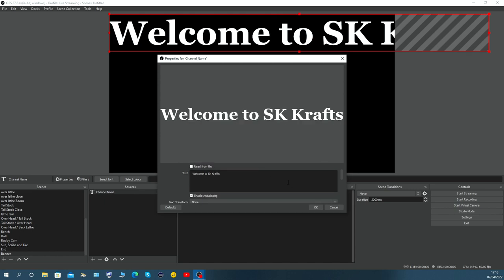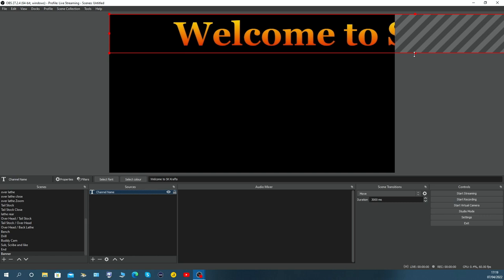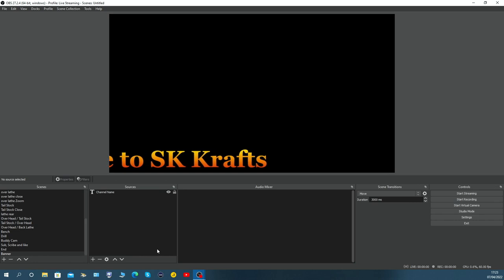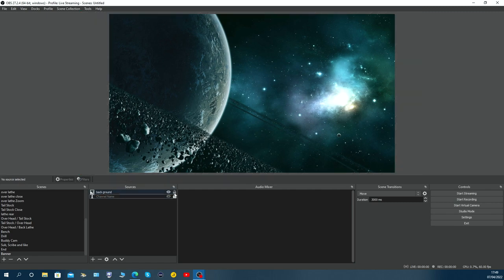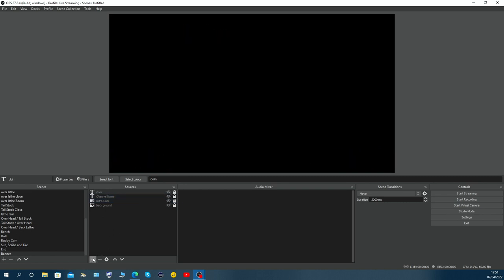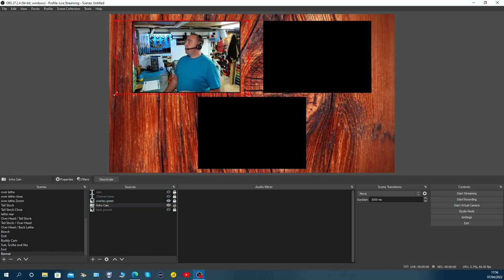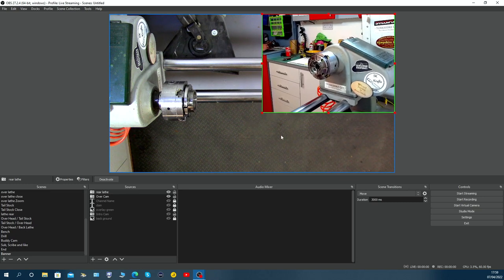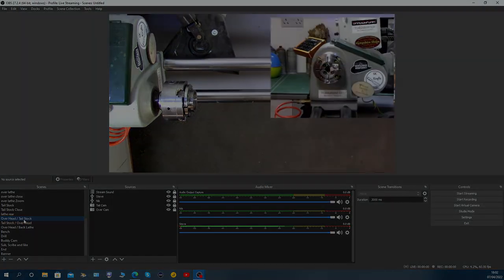OBS Studio - Tutorial for Beginners | Adding Banners & Text, Creating Picture in Picture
Part II of the beginners guide to OBS, going to be talking about banners and how to get them to scroll across your screen as well as adding text to your live stream. Then their is the all important picture in picture which is great for showing your viewers two different views at a time. i think it can be great when showing newbies tool control.

Webcams Used

1080 HD Webcam

4K Webcam

Logitech C920

Sk Krafts Store:
Made Me

Lathe Used
CL4

Etsy Store